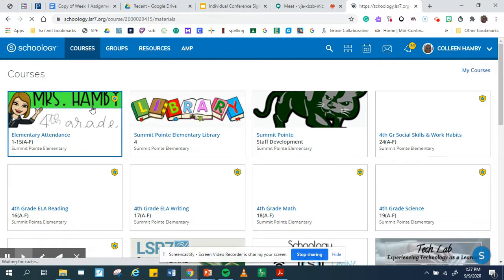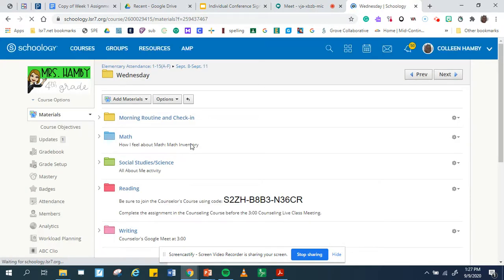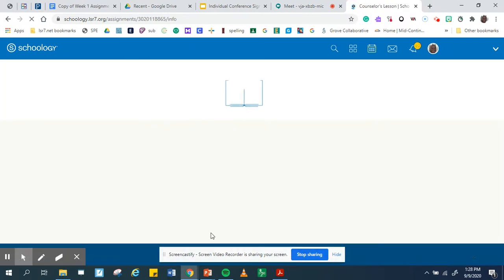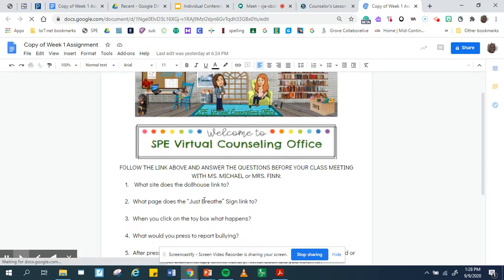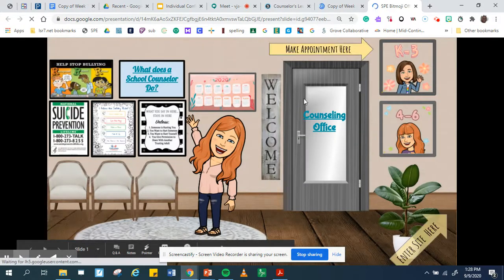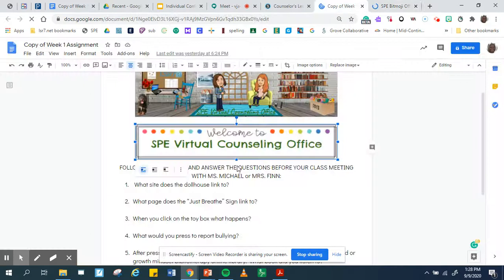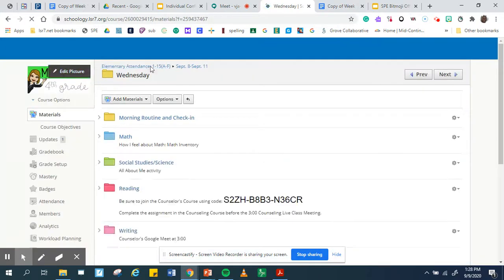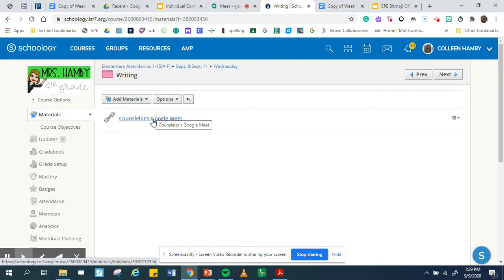Counselor Lesson Directions